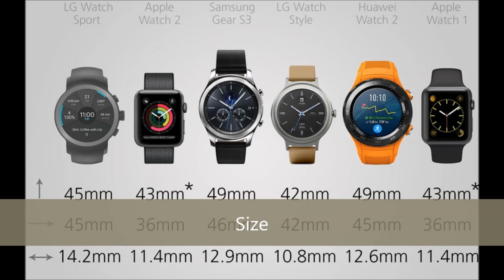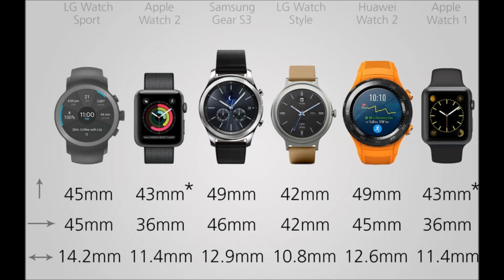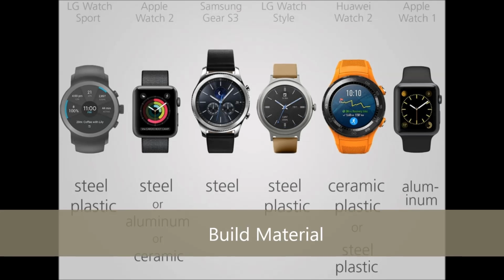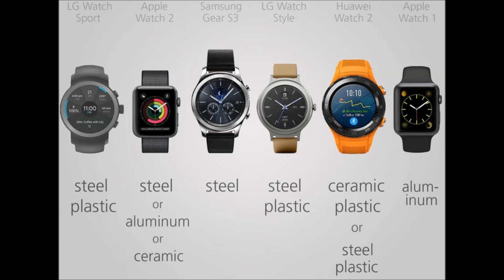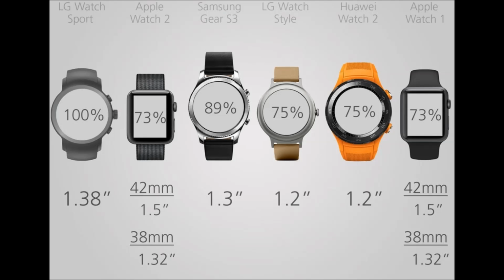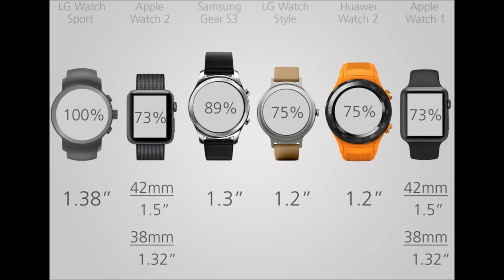Comparison of Best 2020 Smartwatch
Inventions mentioned in this episode:
LG Watch sport
LG Watch Style
Apple Watch 1
Apple Watch 2
Samsung Gear S3
Huawei Watch 2